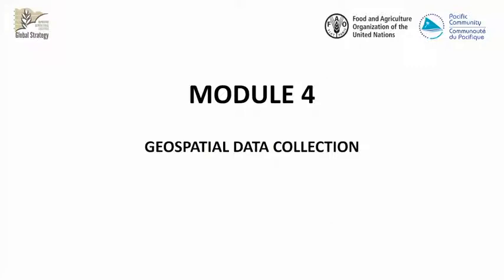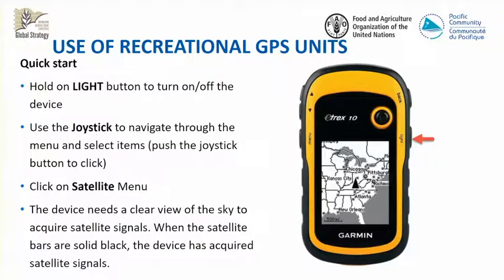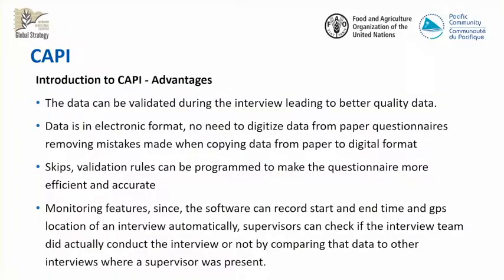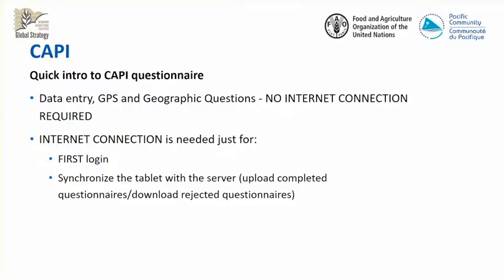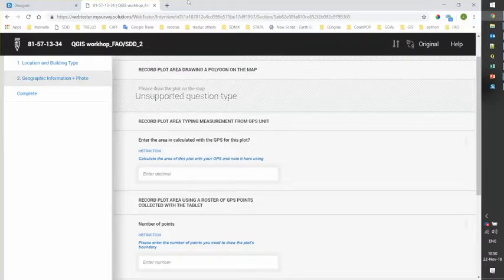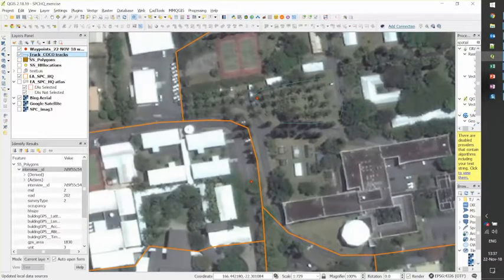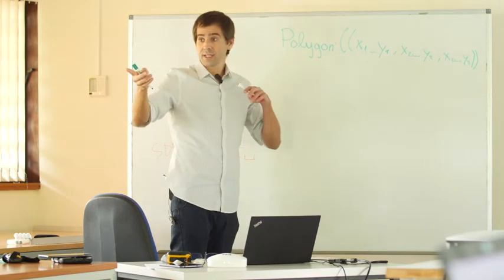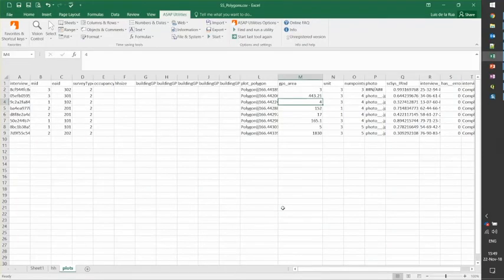Module 4: Field data collection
Contents in this module
- Use of recreational GPS to collect spatial information from the field.
- Use of CAPI to collect information and coordinates from the field.
- GPS / Data processing.
Hands on exercises:
 - Conduct a field survey collecting GPS coordinates, area measurement, photos and other information using both CAPI and GPS+Paper methodologies.
- Download data from CAPI server (Stata format), upload into QGIS project, present and discuss the results, assess the suitability, the efficiency and the accuracy of the different methods.
- Perform household listing data correction. (including various methods for detection and cleaning of errors)